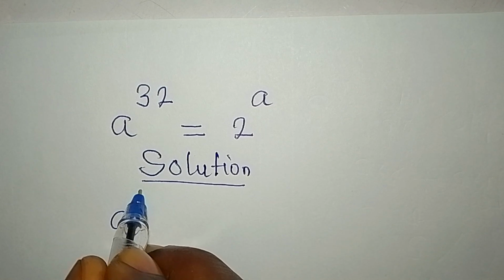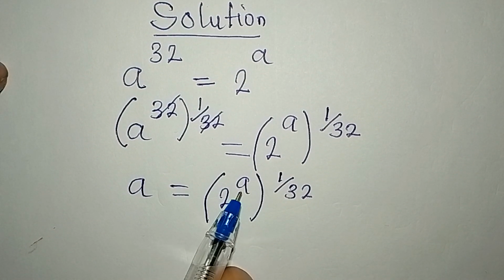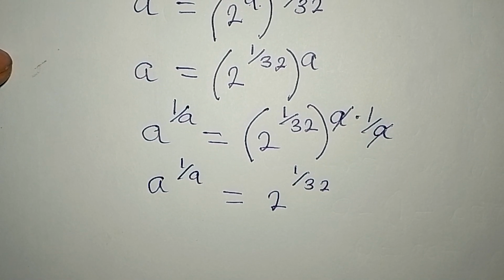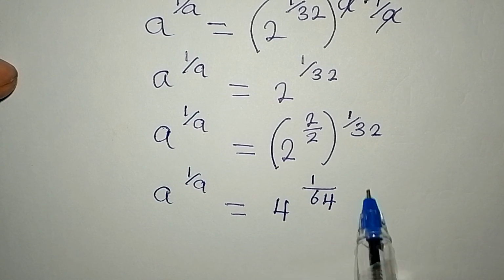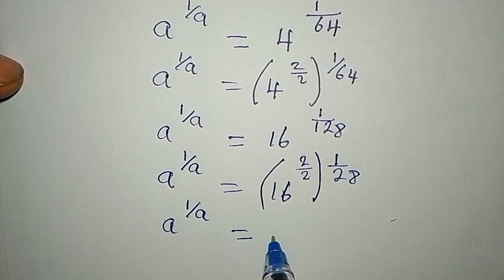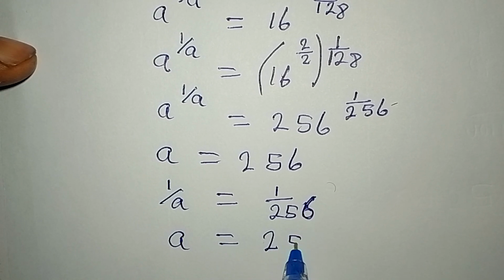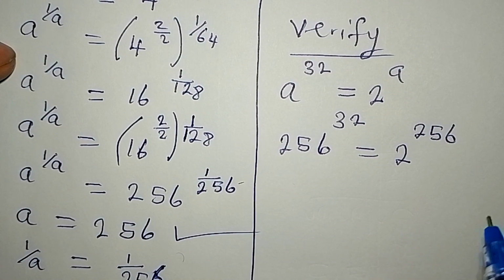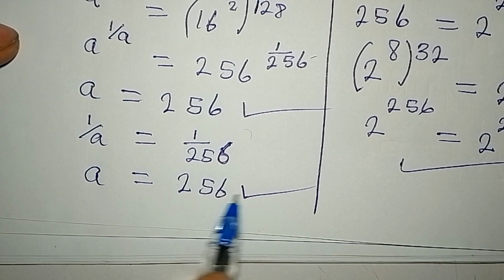Beautiful Olympiad Mathematics | Well explained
This is a beautiful Olympiad Mathematics